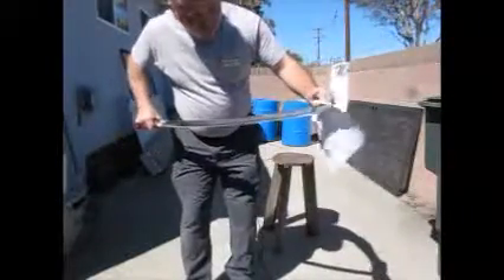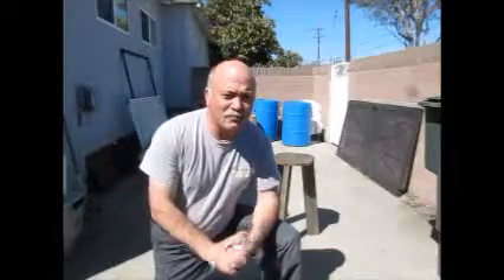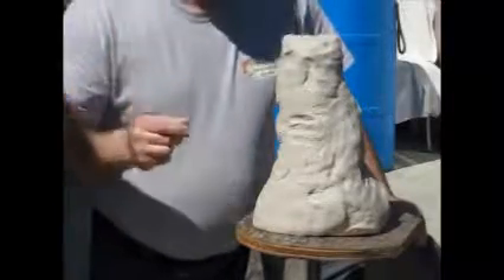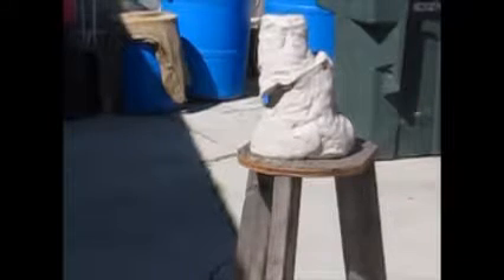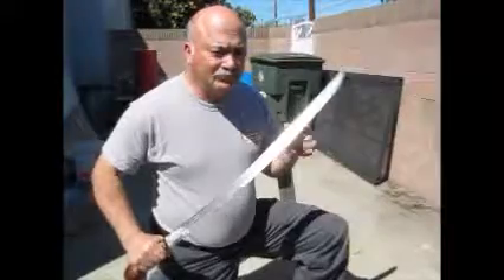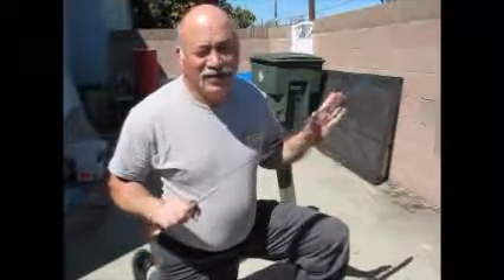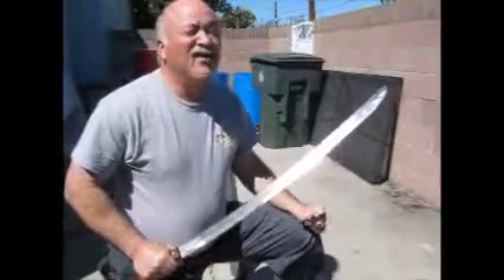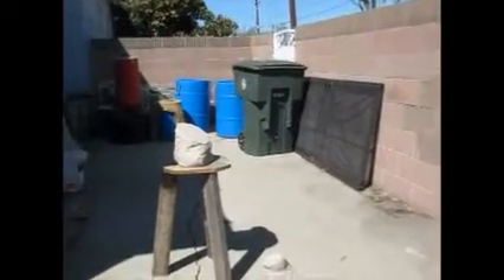Sharp Blade verse Dull Blade Cutting Clay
People say that a dull blade will cut clay just like a sharp one. This video was done show what really happens